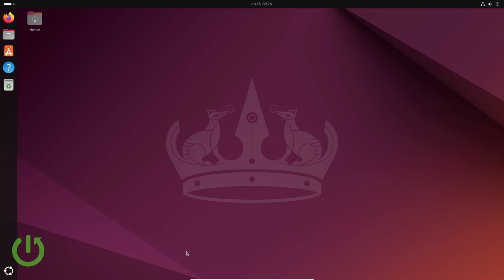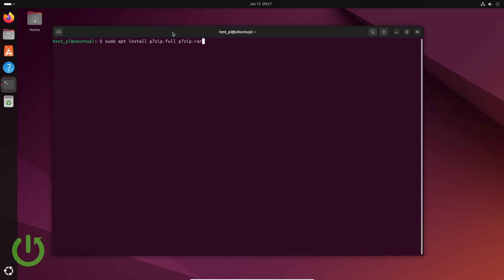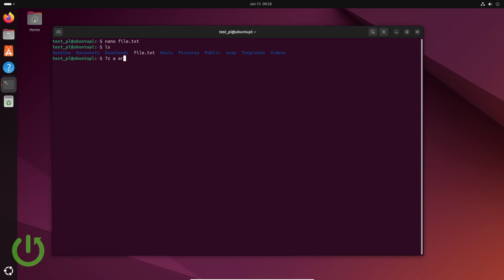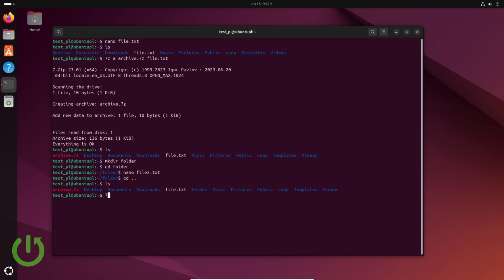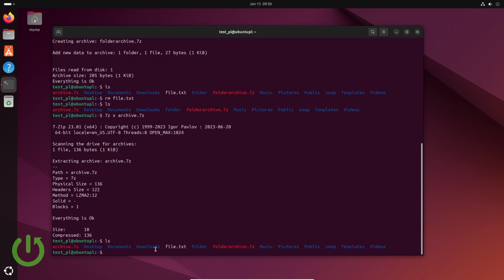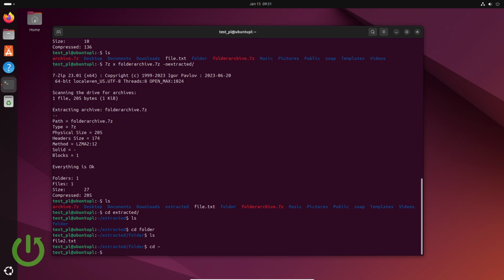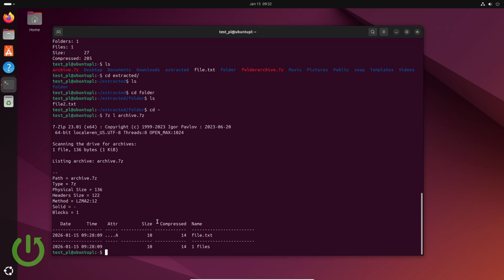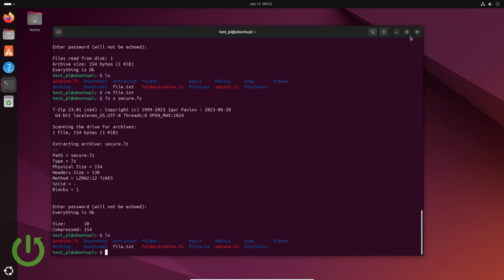Linux - How to Install and Use 7zip (7z)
In this video I show how to install and use the 7zip command-line tool on Linux. You will see step-by-step terminal commands for Ubuntu/Debian, including how to install p7zip packages, verify the installation, create .7z archives from files and folders, extract archives (including extracting to a specific directory), list archive contents, work with .zip and .tar formats via 7zip, and create password-protected archives. All examples are demonstrated in the terminal so you can copy the commands and follow along on your system. This guide uses p7zip-full and p7zip-rar (rar support) and focuses on simple, practical commands to compress and extract files with 7z on Linux.

How to install 7zip on Linux (Ubuntu/Debian)?
How to create and extract .7z archives on Linux using 7zip (7z)?
How to create a password protected 7zip archive on Linux?

0:00 Intro – What is 7zip and terminal demo
0:29 Install 7zip on Ubuntu/Debian (sudo apt install p7zip-full p7zip-rar)
1:17 Verify installation and check 7zip version
1:36 Create a text file example and prepare files
2:00 Create a .7z archive (7z a archive.7zip file.txt)
3:34 Archive a folder and confirm added files
3:54 Extract a .7z archive (7z x archive.7zip)
4:01 Extract to a specific directory (7z x archive.7zip -oExtractDir)
5:03 Create .zip or .tar with 7zip and format notes
5:32 List archive contents without extracting (7z l archive.7zip)
6:12 Create a password-protected archive (7z a -p secure.7zip file.txt)
6:56 Extract a password-protected archive and enter password
7:14 Wrap up, tips and next steps